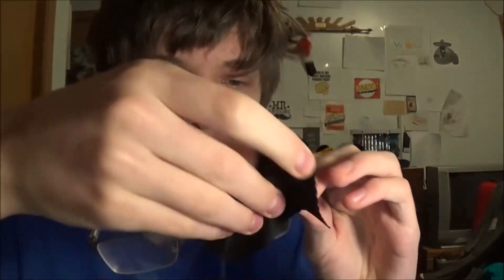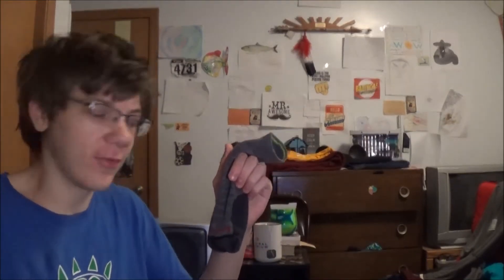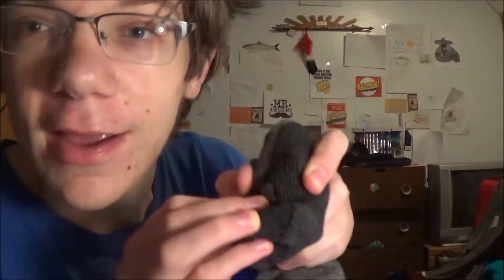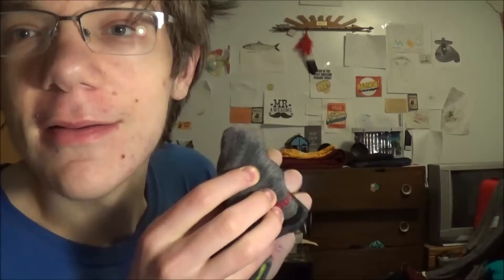Guess what's inside my sock #3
Another fabulous game of guessing what is contained within my sock!